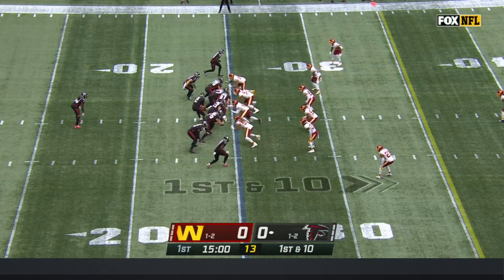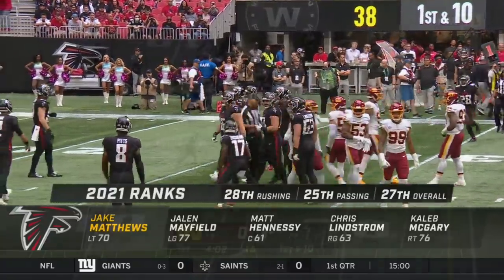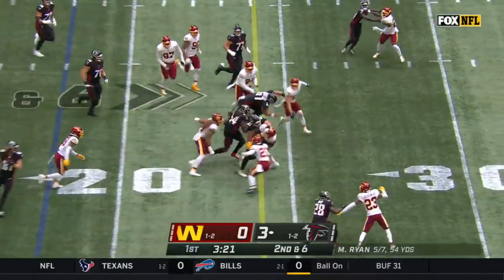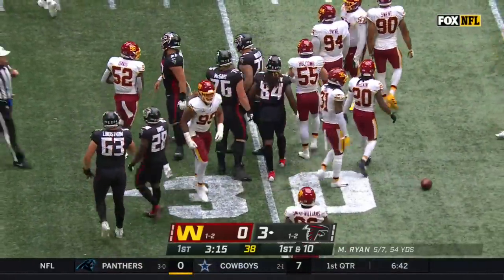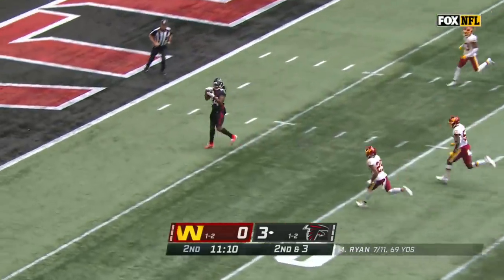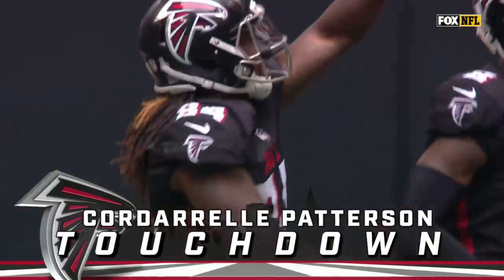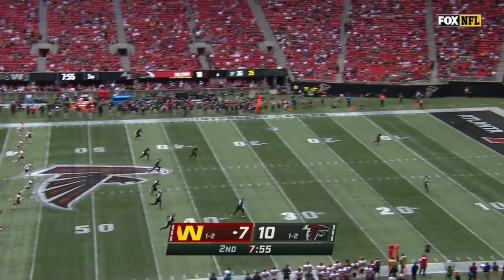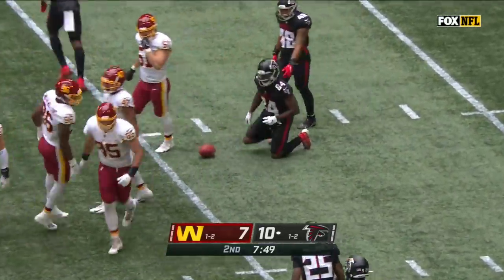Cordarrelle Patterson Best Plays From 3-TD Game | NFL 2021 Highlights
Cordarrelle Patterson rushed for 34 yards and also took in 82 receiving yards and 3 receiving touchdowns. The Washington Football Team take on the Atlanta Falcons during Week 4 of the 2021 NFL season.